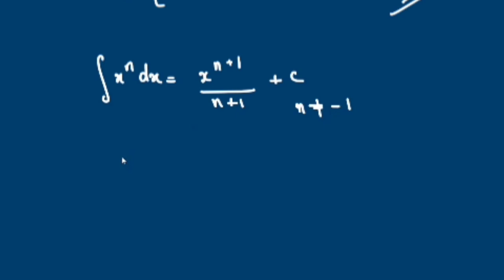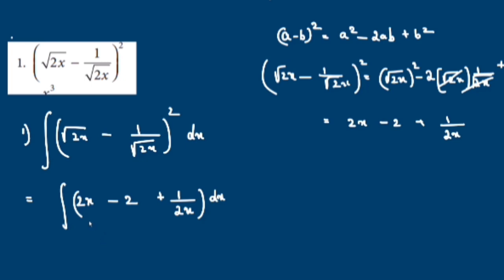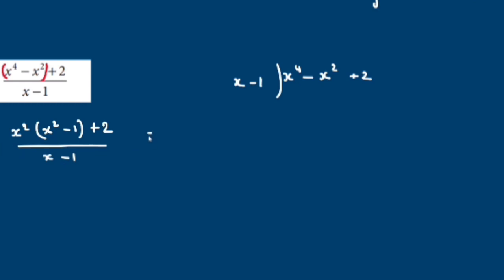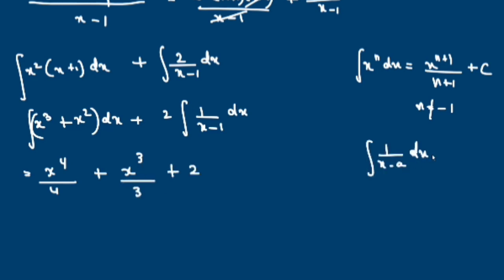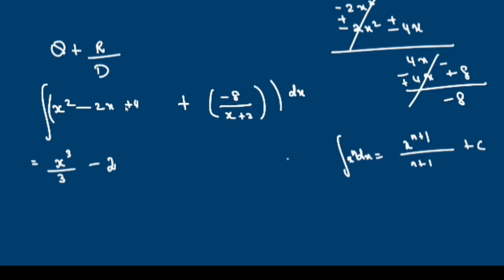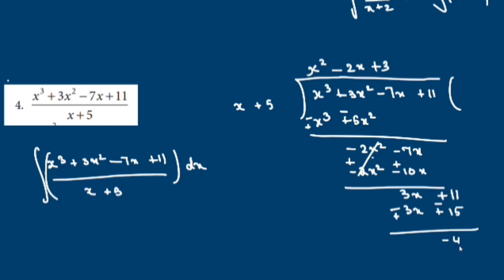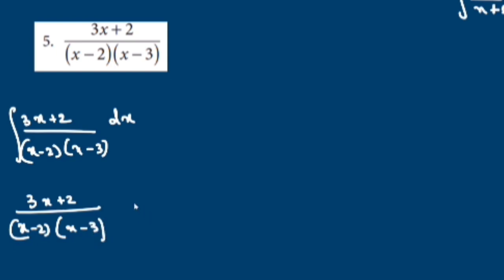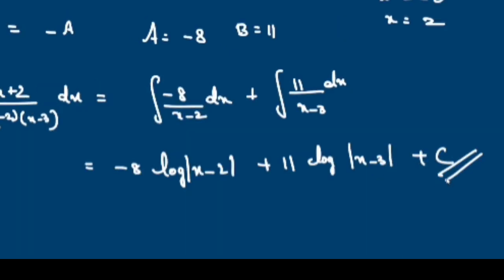CLASS 12 BUSINESS MATHS EX: 2.2 Q1,Q2,Q3,Q4&Q5 INTEGRAL CALCULUS -I TAMILNADU SYLLABUS